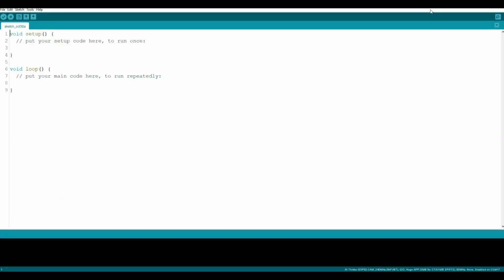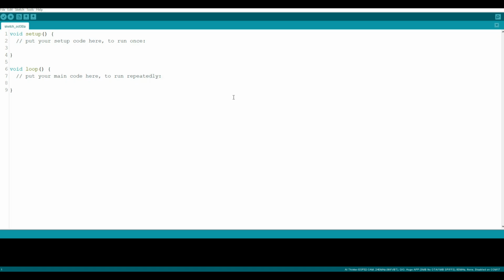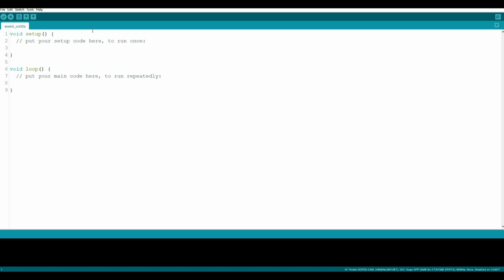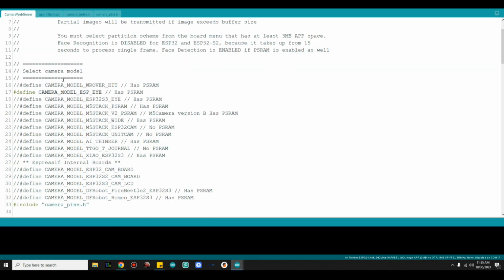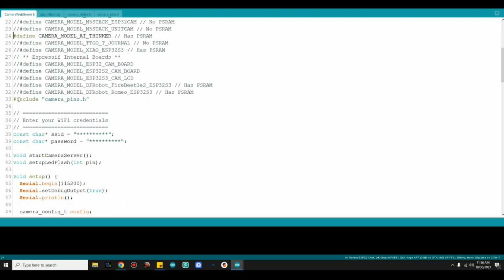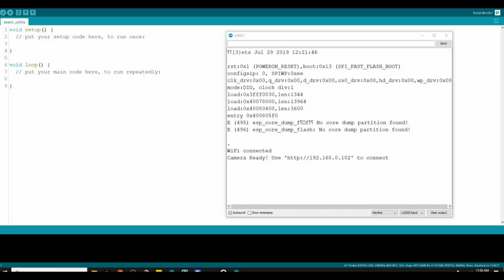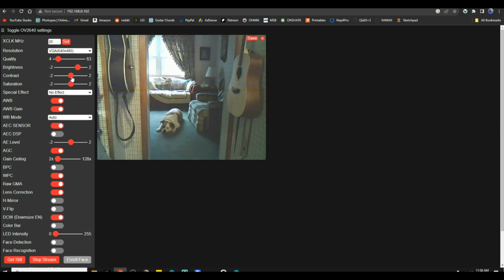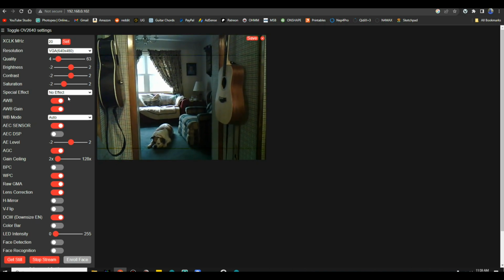The Lowest Cost IP Webcam You Can Buy - The ESP32CAM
In this video we setup the words lowest cost pure IP camera, the ESP32CAM. This device is available from TEMU for $2.47. Here is a link where you can get one
It uses the Webcam Server sketch in the Arduino IDE ESP32 examples library. No app needed. Just upload the sketch and tune in on any computer, tablet, phone, etc...
Here are the 3D model files I created for the housing